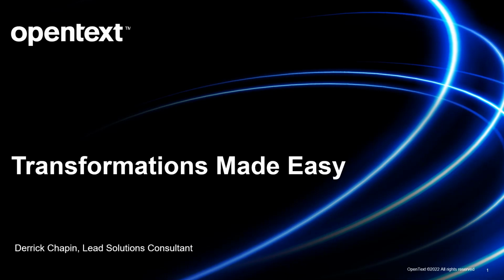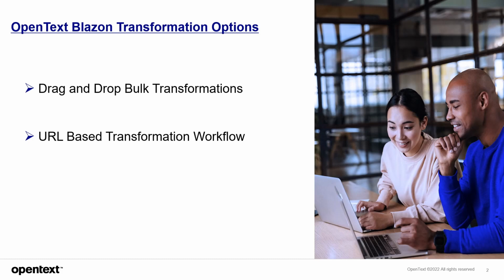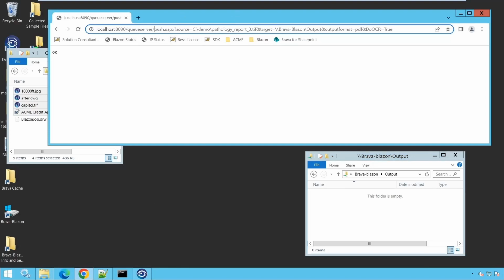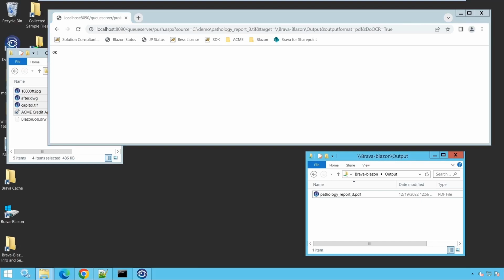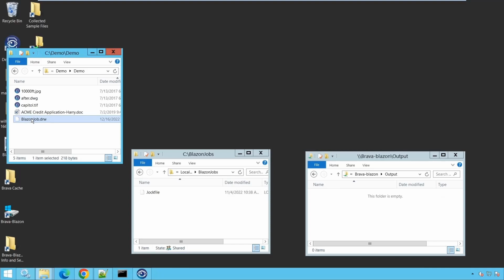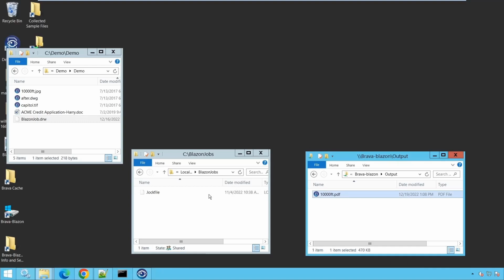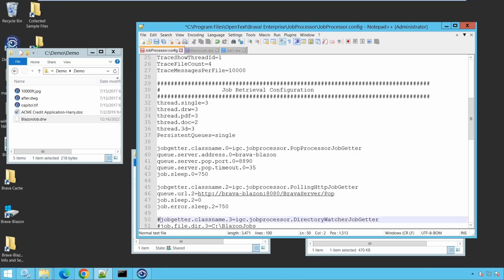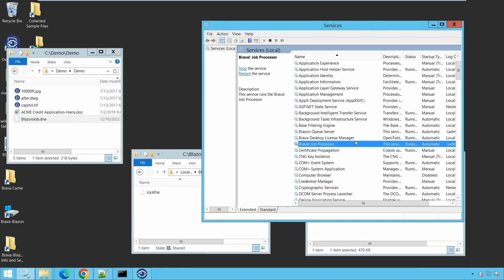Content Transformation Made Easy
Learn how OpenText Blazon simplifies content transformation.  In this video we show how to use Blazon’s Directory Job Monitoring feature to quickly and easily execute custom transformation jobs that can embedded into nearly any workflow.